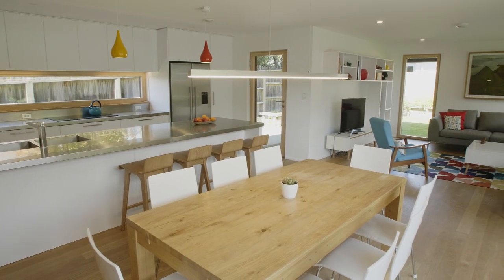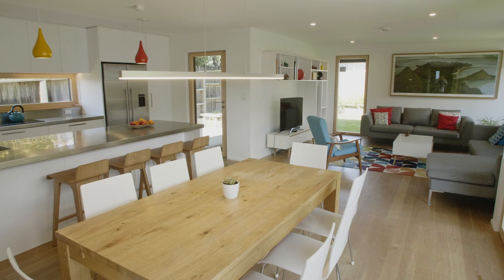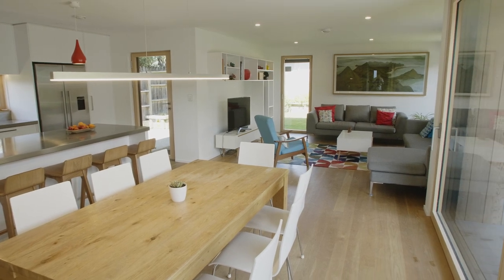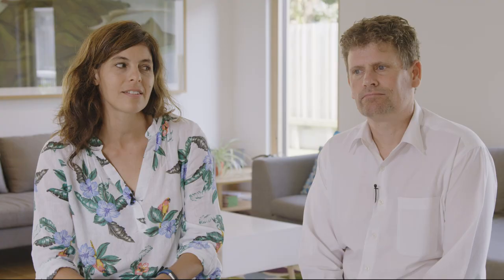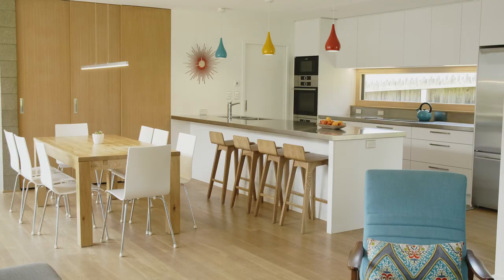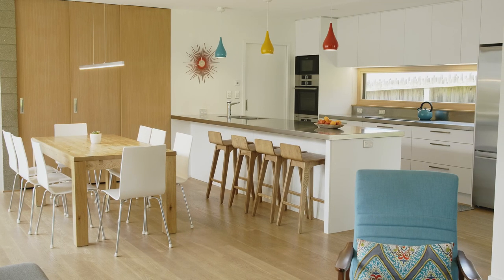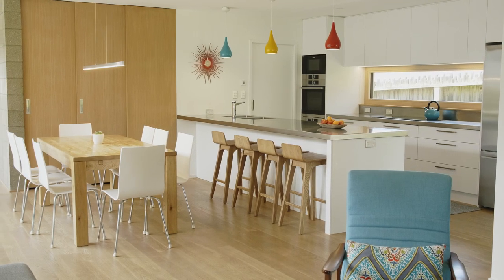3rd South Pacific Passive House Awards - Dunedin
Project submitted for the 3rd South Pacific Passive House Awards